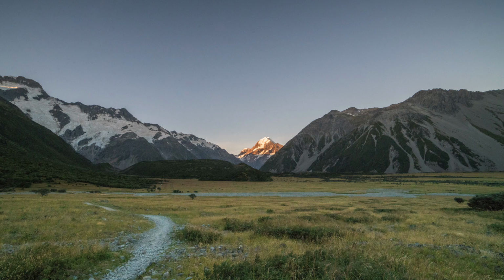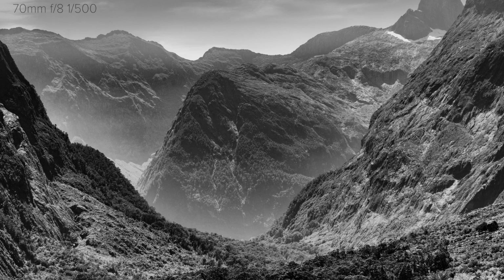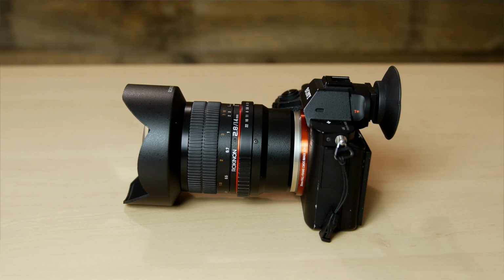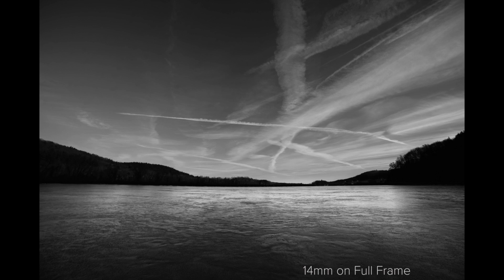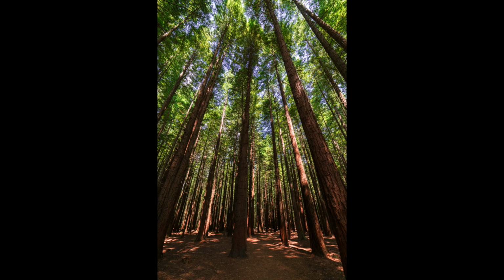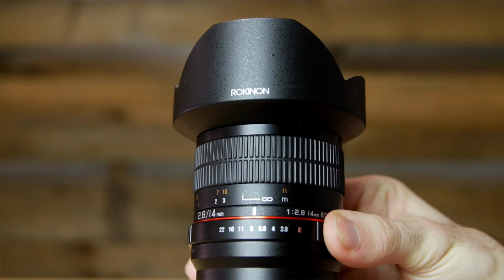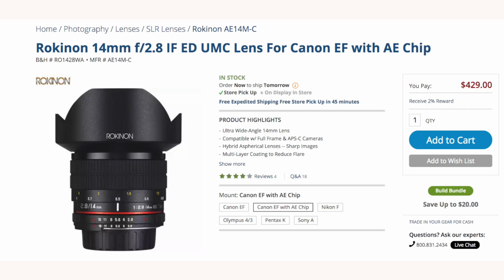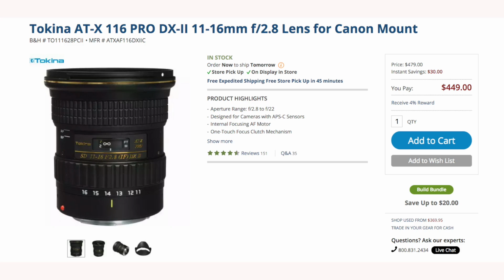Rokinon 14mm- Best Budget Lens for Stars?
Hands-on review with the budget friendly Rokinon 14mm full frame lens - Is this the BEST budget lens for shooting the night sky full of stars?